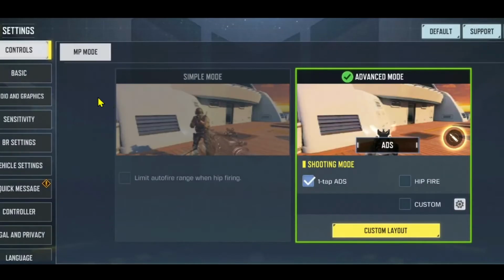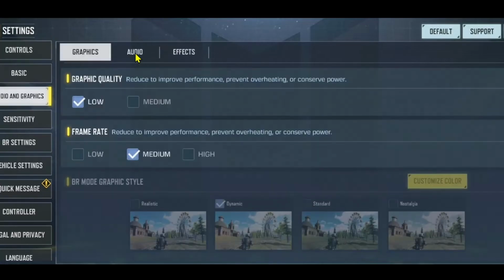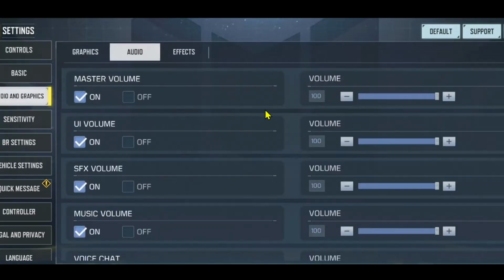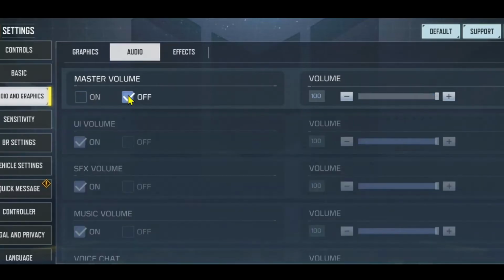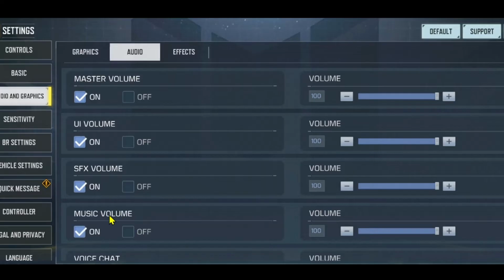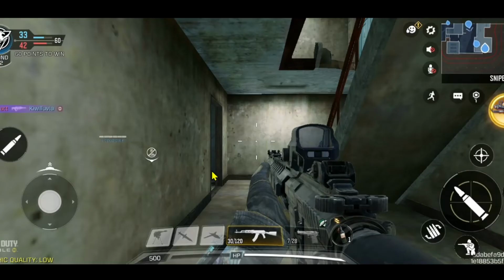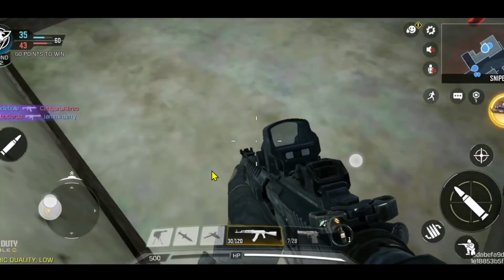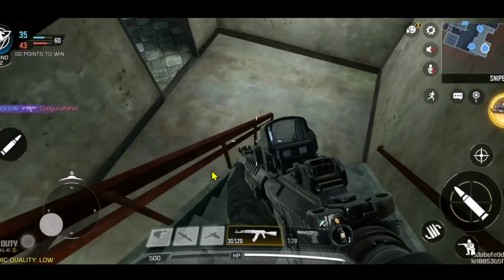How to Turn off Sounds and Music on Call of Duty Game? Mute Audio in Call of Duty Game (2024)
In this tutorial, we're diving into the nitty-gritty of audio customization in Call of Duty. Whether you're aiming for stealthy operations or simply prefer to play in silence, we've got you covered. Join us as we walk you through the simple steps to turning off sounds and music in the game, allowing you to focus on your mission without distractions.